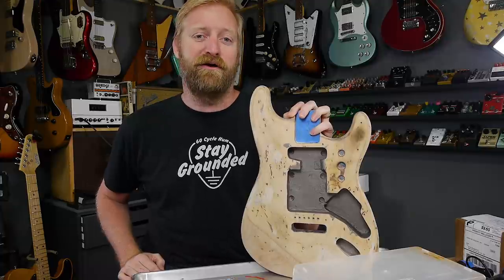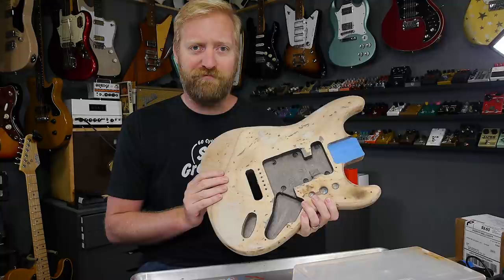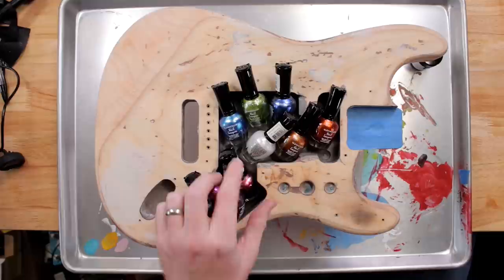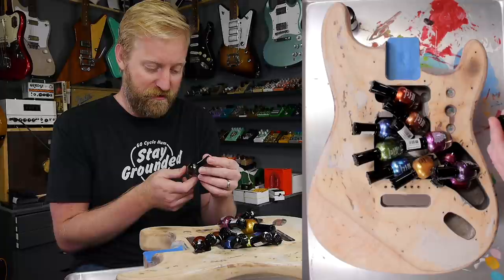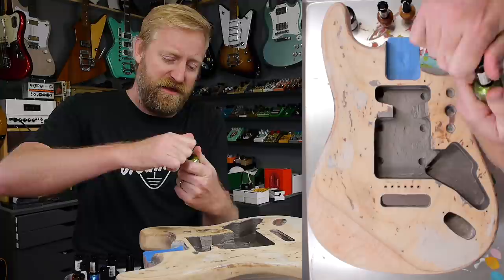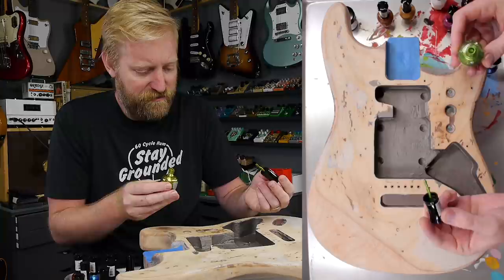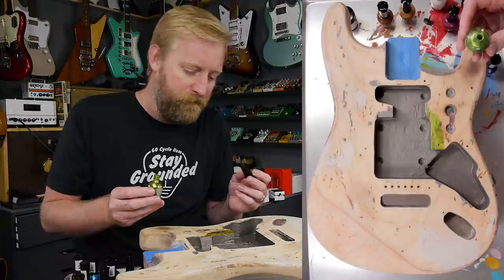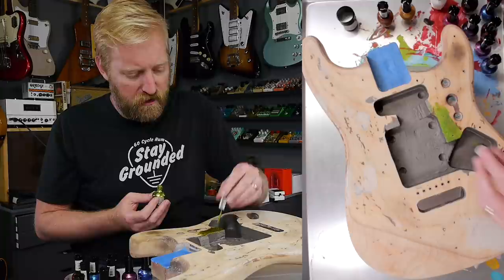Strat Reboot pt. #2 - Painting a guitar with Nail Polish??? - YASSS or trash?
If you are a perfectionist, this is going to piss you off big time. BUT! if you like arts and crafts fun and you have the spirit of exploration and experimentation you are going to get as much of a kick out of this as I did.
Nail Polish
Conductive Paint